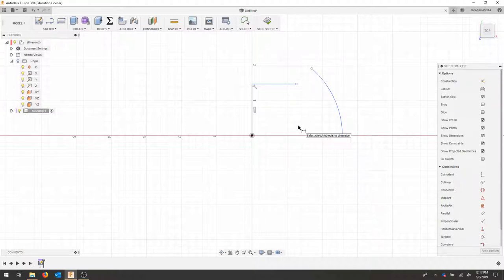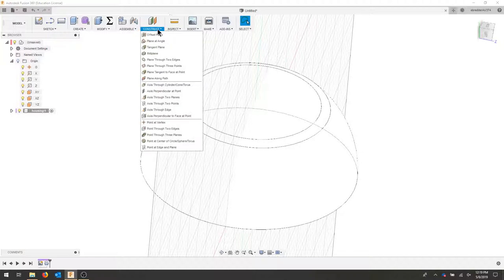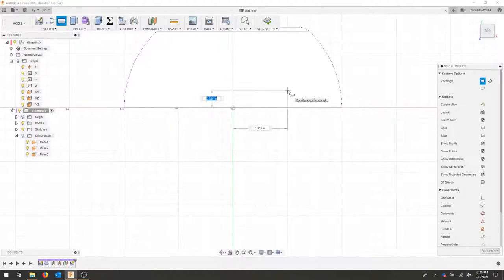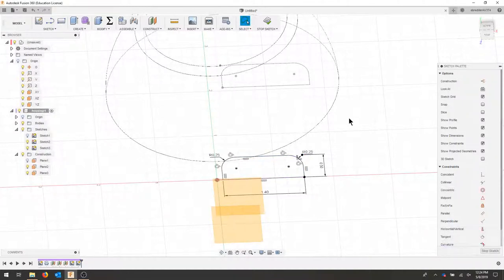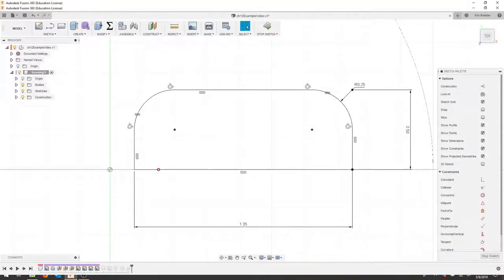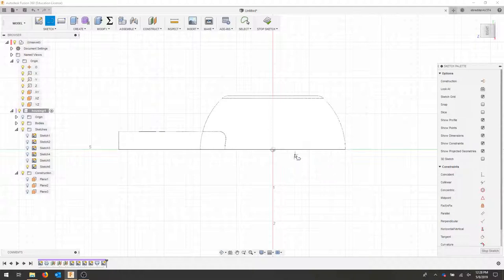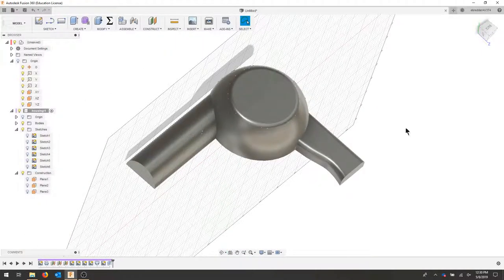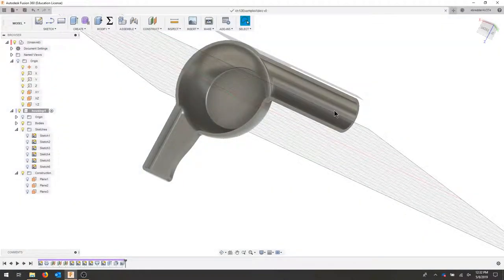12: CAD151 - Advanced Modeling Tools in Fusion 360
Creating a casing for a blow dryer in Fusion 360 using a variety of advanced modeling tools including extrude from an offset plane, revolve, and loft.